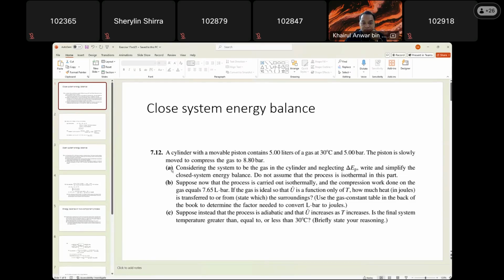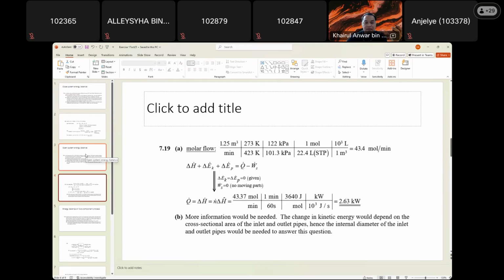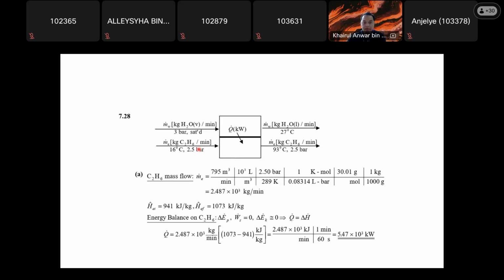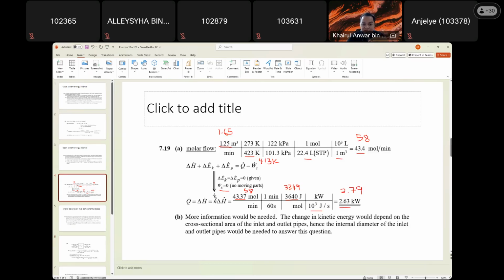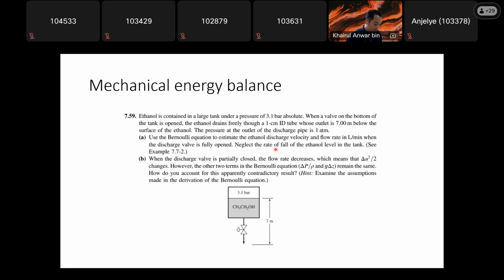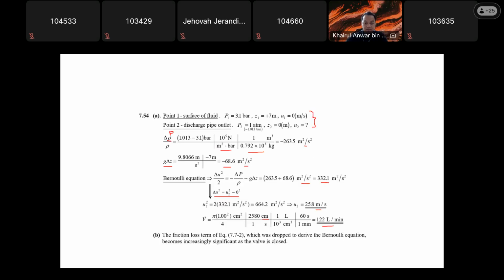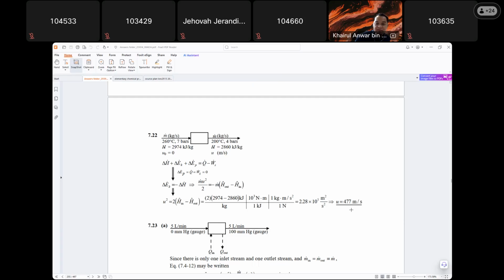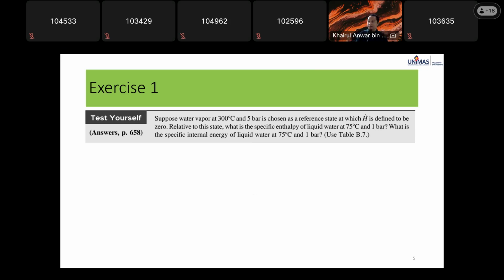Example energy balance 2025